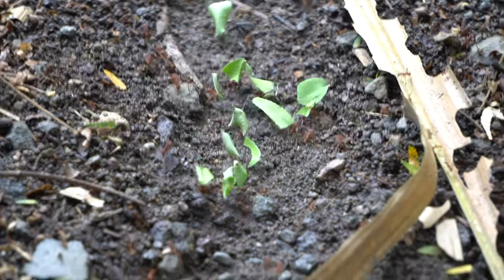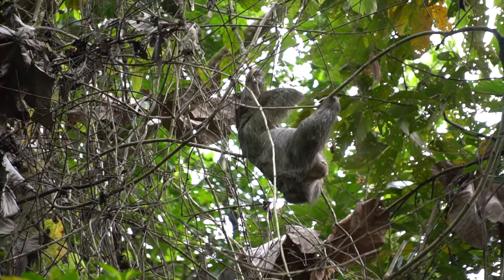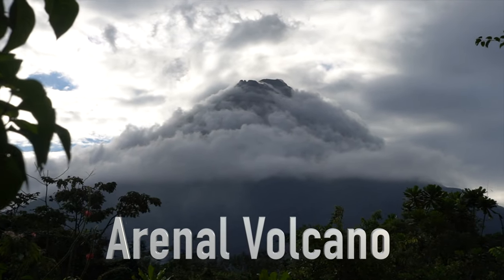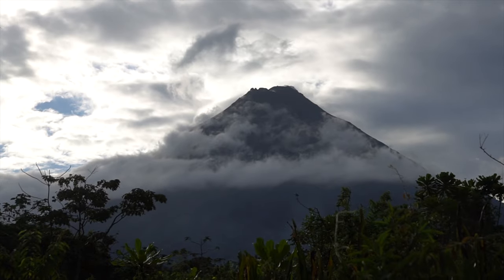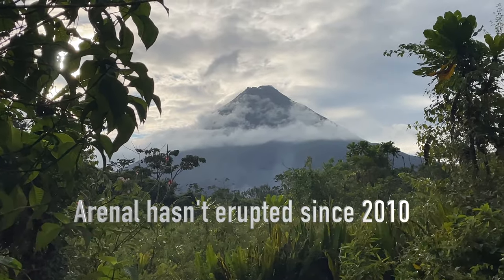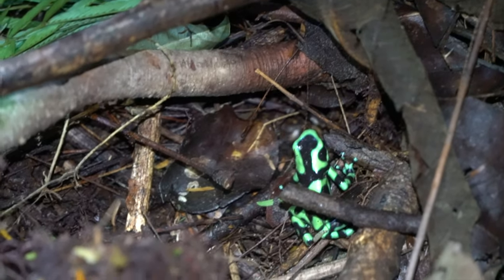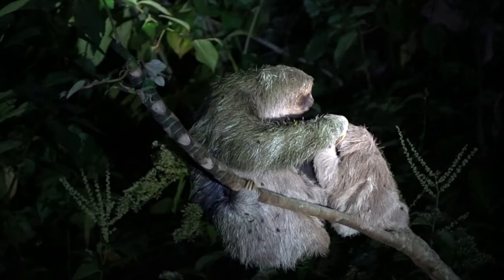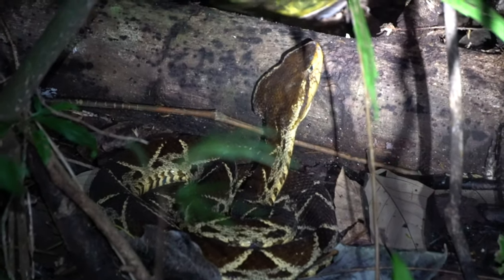Poisonous frogs, venomous snakes, sloths and more in COSTA RICA!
We went on a self guided daytime hike followed by a night time guided hike, we saw such amazing wildlife on both hikes. sloth poisondartfrogs fer-de-lance